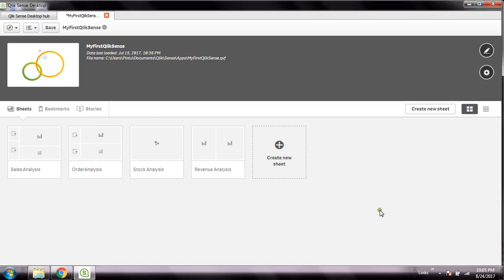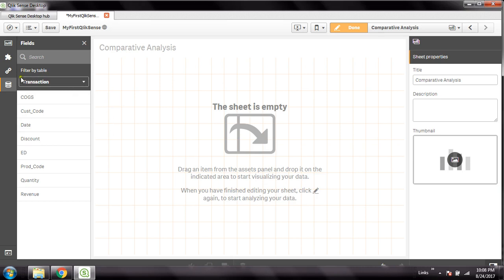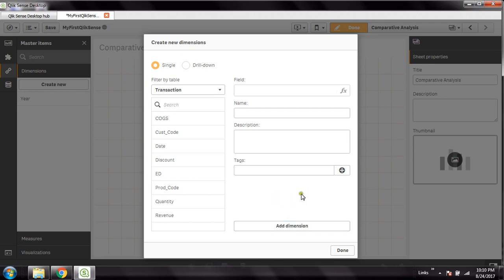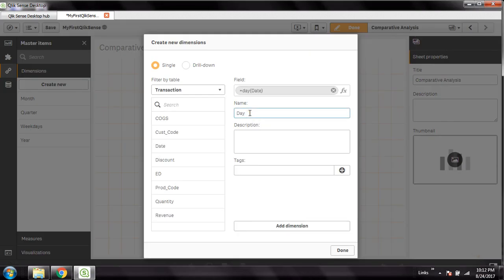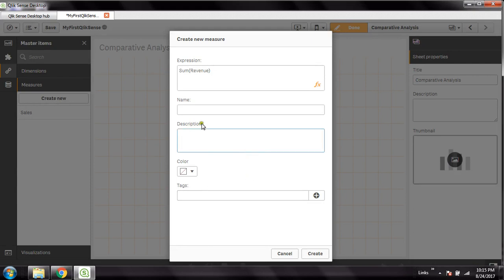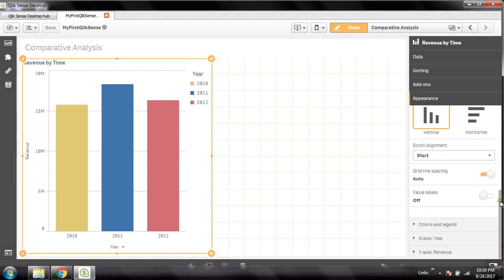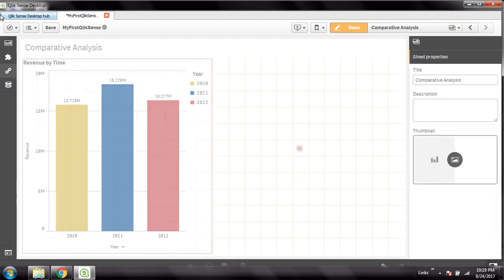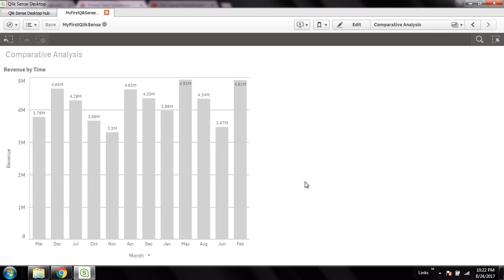Qlik Sense Cyclic Group by using alternative dimension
Friends,

In Qlik Sense Cyclic group is not exclusively available that is what i found some of the blogs and forums. but but but we can achieve it. How! By using alternatively dimensional and measures. which is inbuilt there in Qlik Sense and this is what it is mean for. Here will show you how to create multidimensional analysis with cyclic group.

The video shows the way to achieve Cyclic Group

We provide industry standard online training on Qlik Sense Development , Administration and live project development with hand-holding support of expert trainer.

Cheers,

Amit Kumar
Prince Tech Solution